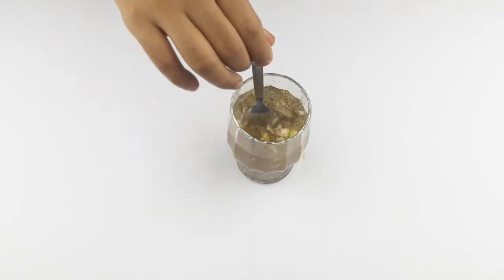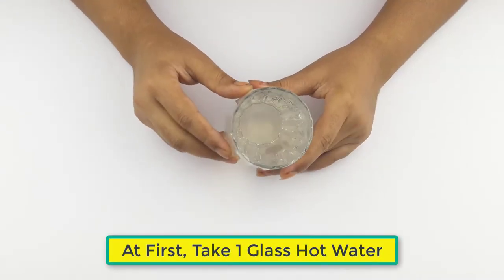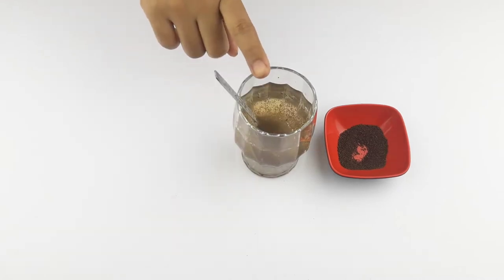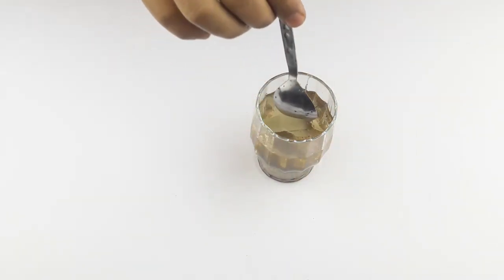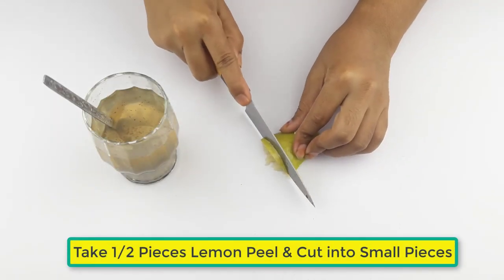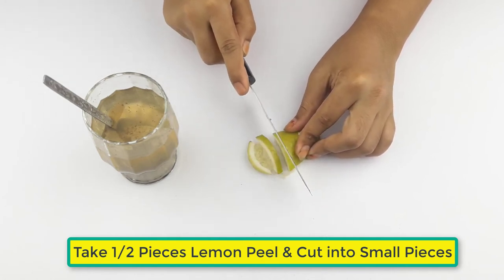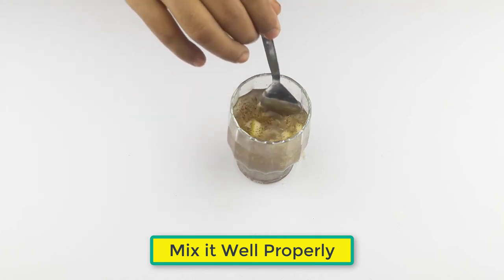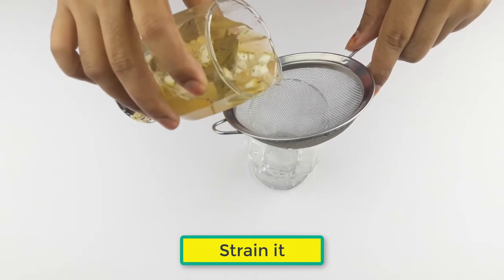One cup a day I got rid of the rumen and sides and lost from 102 to 54 kG without deprivation